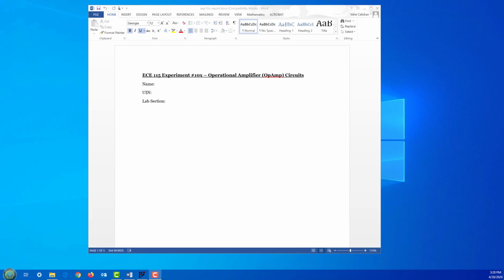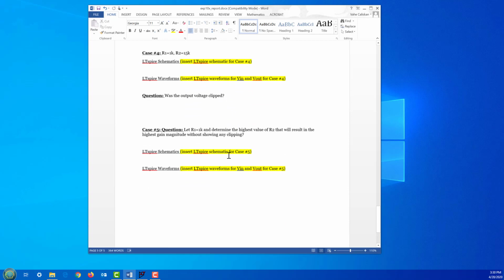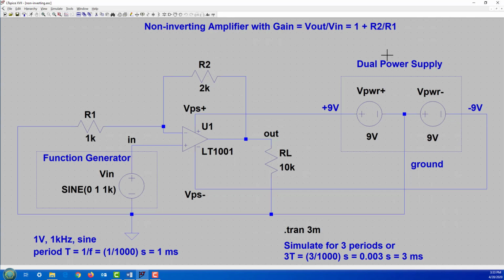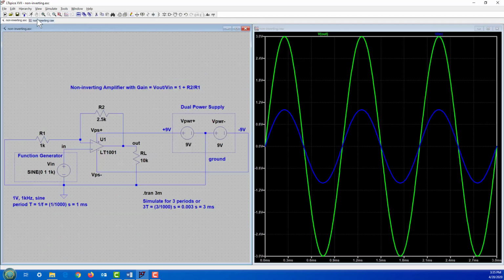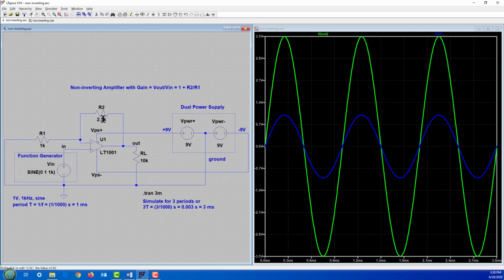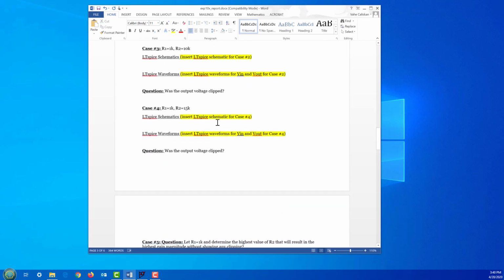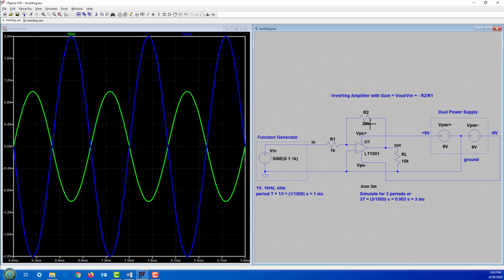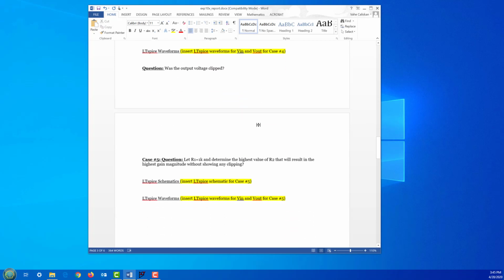Experiment 10x: Simulation of Operational Amplifier (OpAmp) Circuits Using LTspice